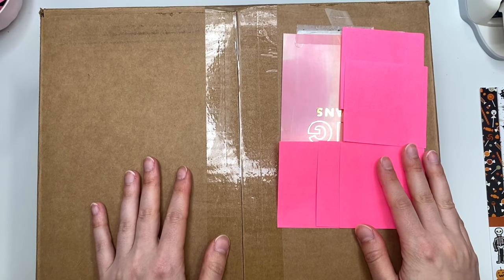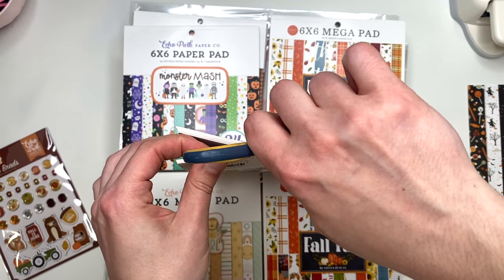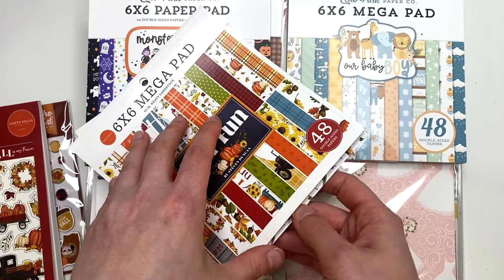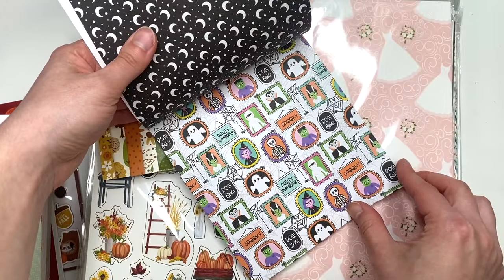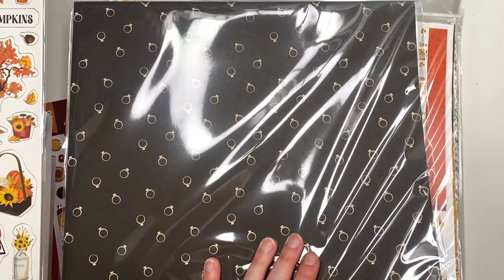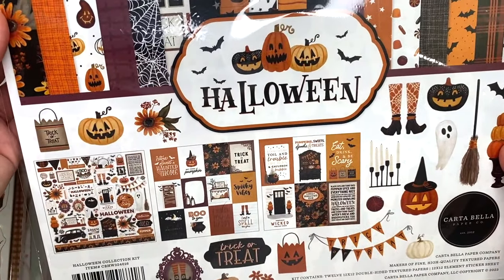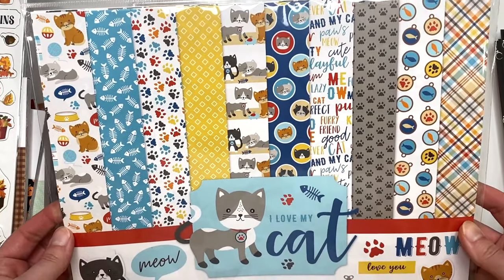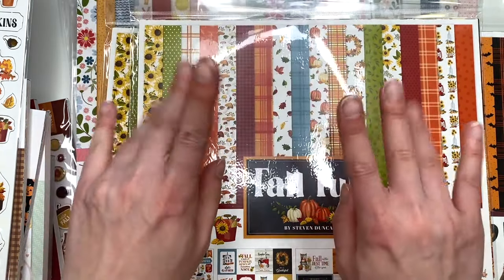Echo Park Warehouse Sale UNBOXING & HAUL, What New Paper Collections did I Buy?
In today's video I wanted to share with you what I got from the echo park warehouse sale in my unboxing and haul video! I got a lot of fun new goodies, some I was running out out like the Bark collection by Echo Park, some I wanted to make some gratitude journals with like the fall echo park paper collections I picked up, and some others like first responder and away we go and so many more I got as well! Did you get anything from the last warehouse sale? Let me know!

♥ GOT MAIL? Send it to:
KarolinasKrafts
USA